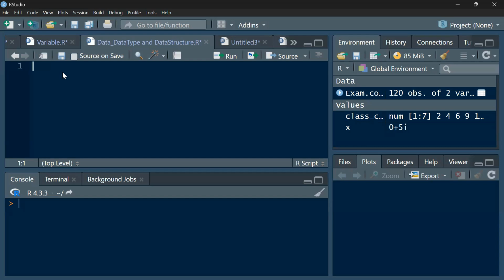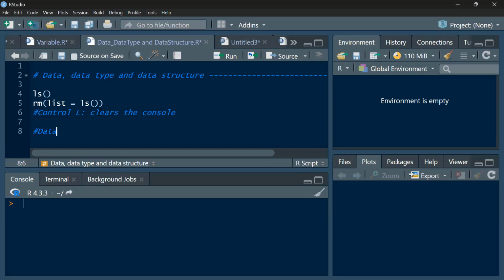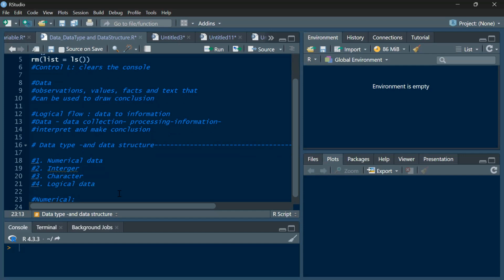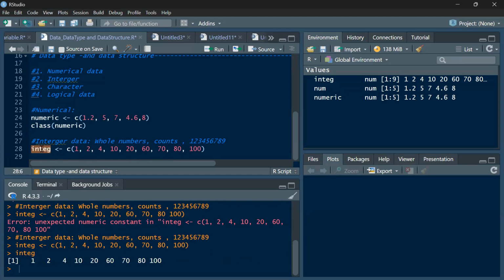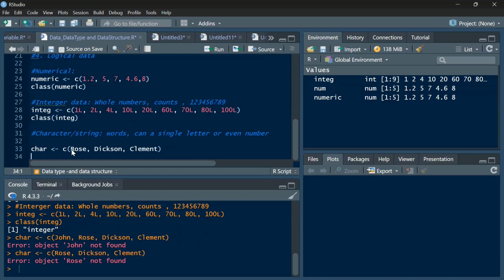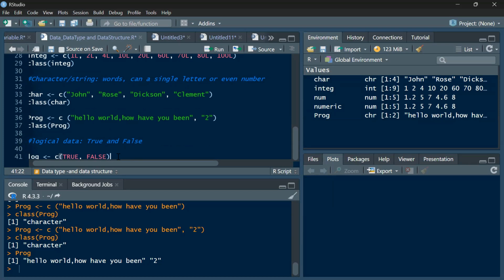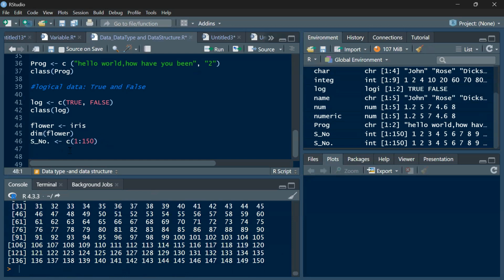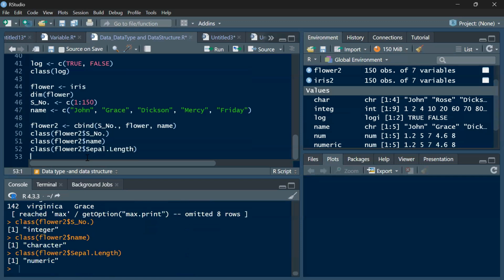How to analyze your data in R - 04: Data | Data types Vs Data structures -1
In this video, I explain the meaning of data and the different types of data. To clarify a common misconception, I also explain the clear differences between data types and data structures.